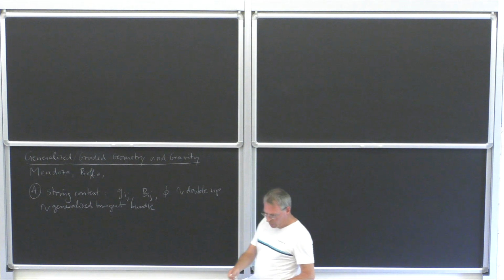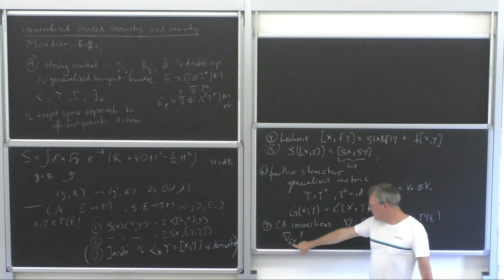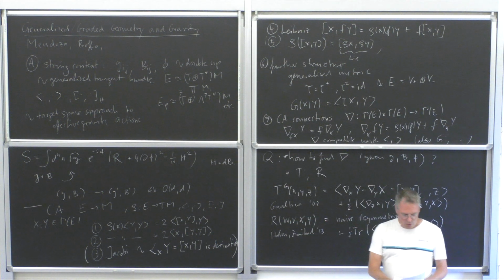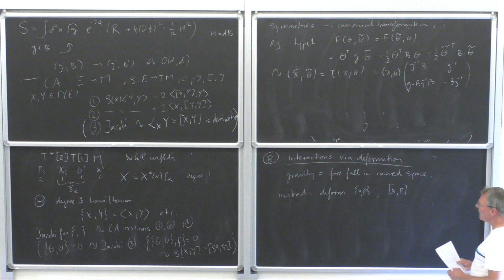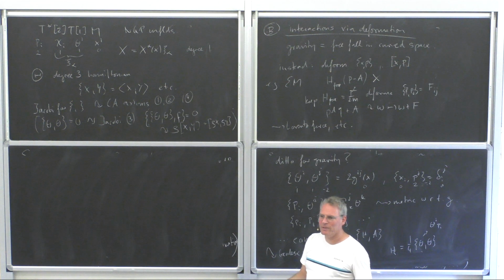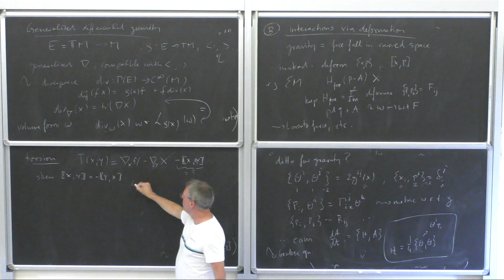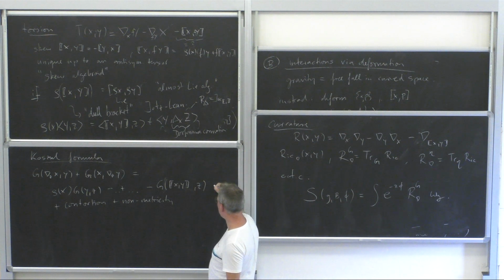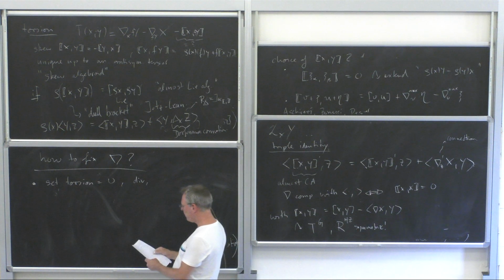Peter Schupp: "Generalized geometry and gravity"